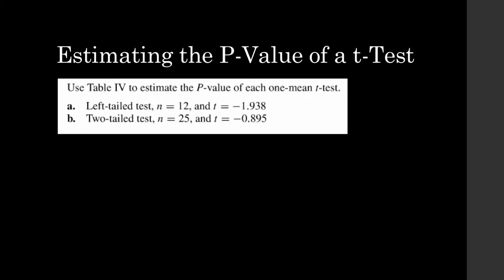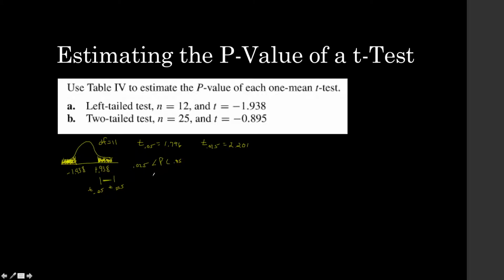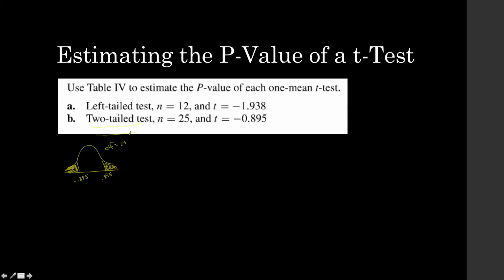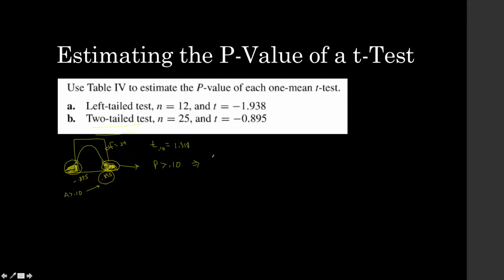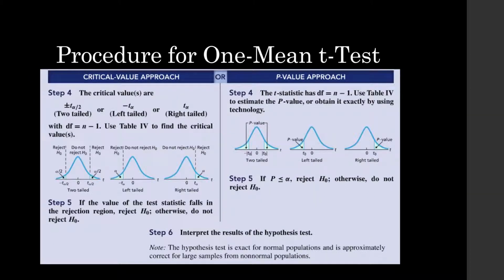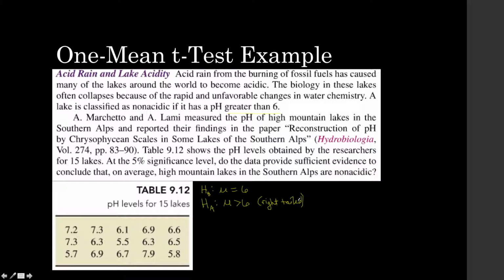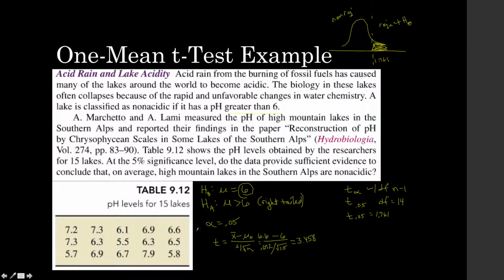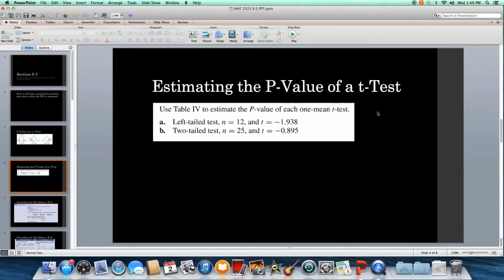MAT 2323 9 5 part 2